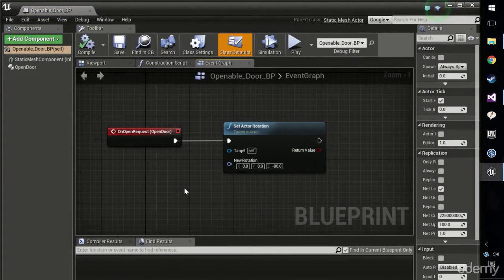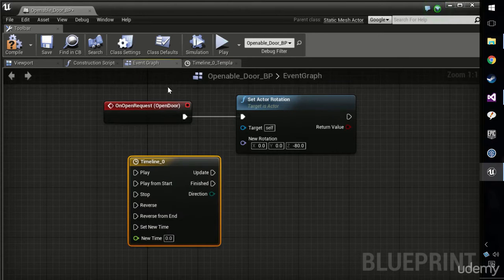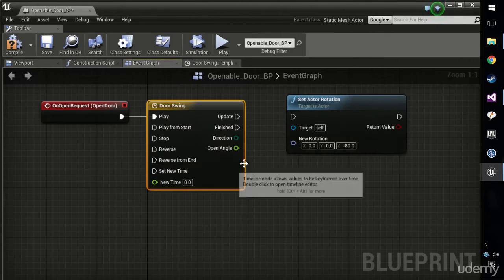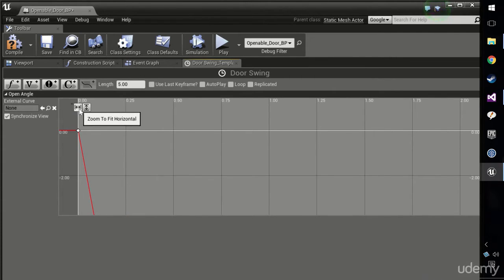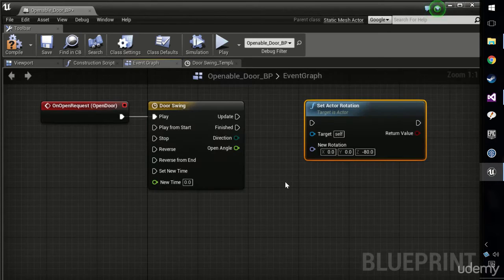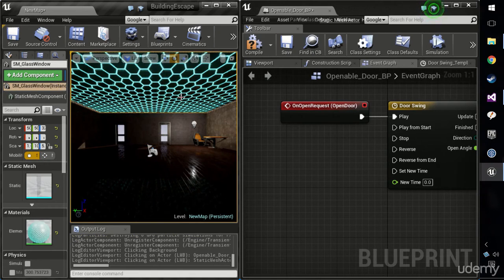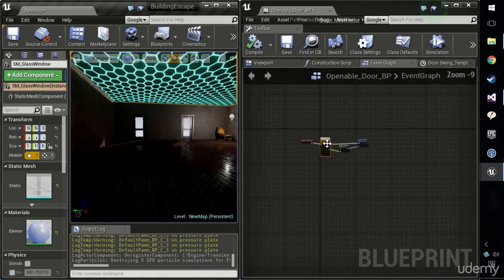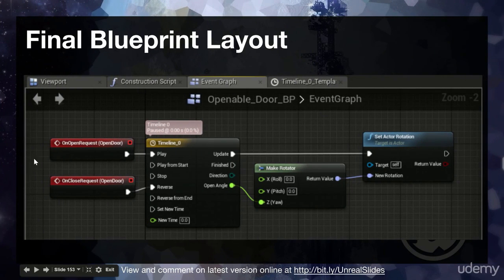93 Using Blueprint Timeline